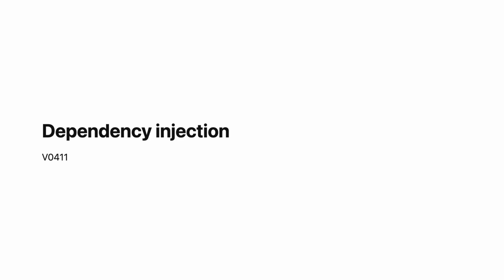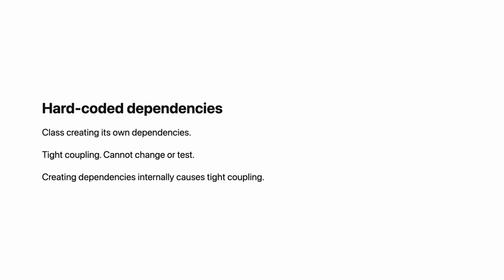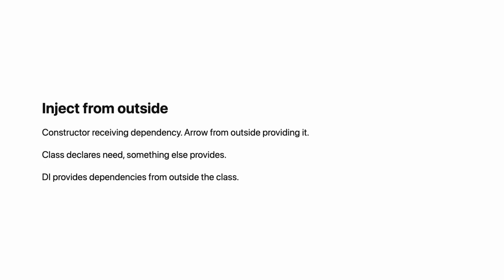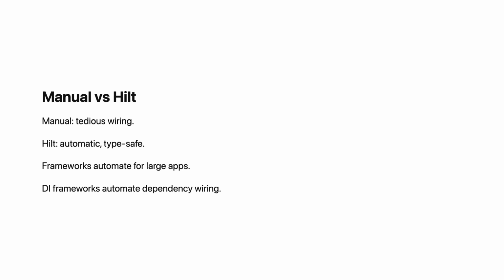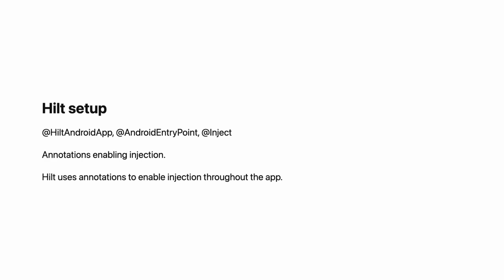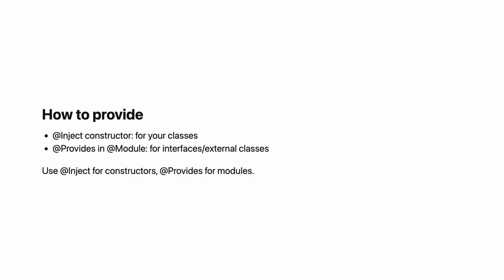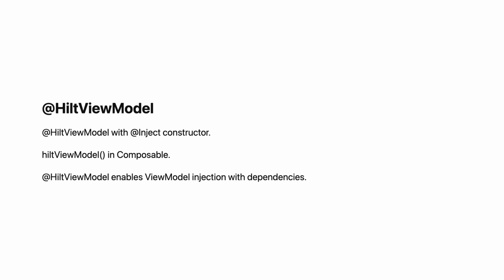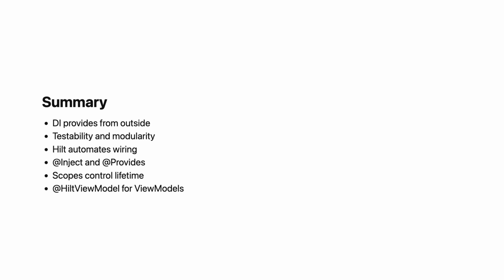Dependency Injection Explained (Hilt & DI Basics) — Code From Scratch #51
Dependency Injection Explained (Hilt & DI Basics) — Code From Scratch